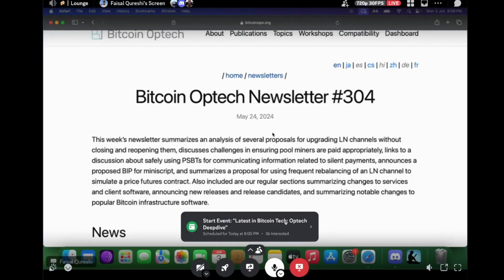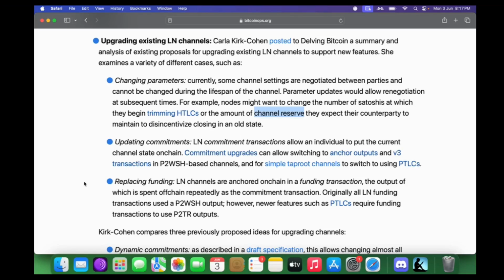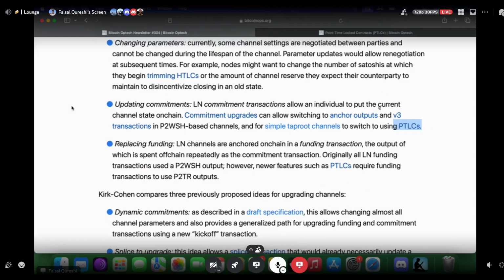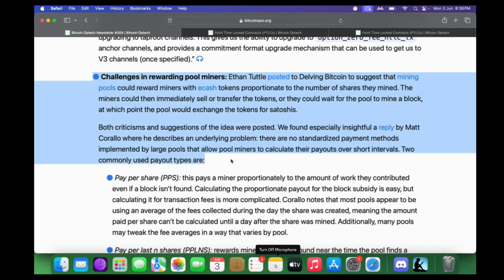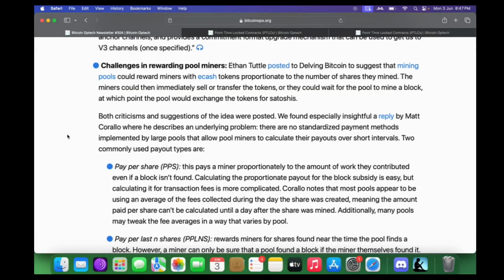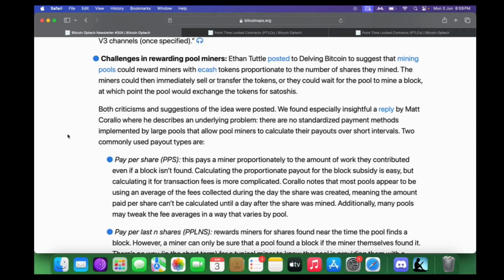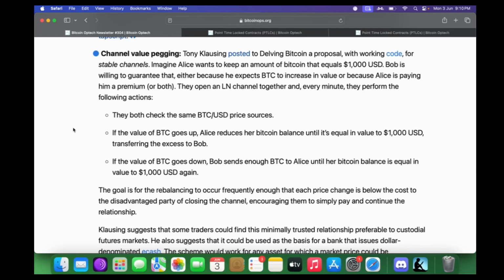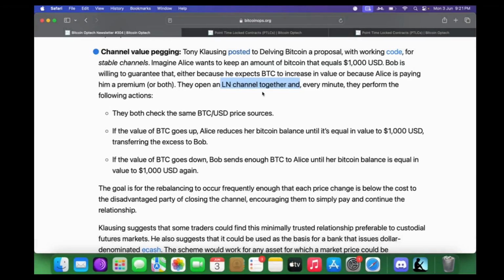Latest in Bitcoin: Optech Deepdive #304 | June 3, 2024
In this session we have covered:
02:29 - News hmse
08:05 - what are Channel reserves?
11:34 - what are trimming HTLCs?
12:53 - How does trimming HTLCs reach to the miners?
19:54 - what are PTLCs
28:19- Kirk-Cohen compares three previously proposed ideas for upgrading channels.
31:21 - challenges in rewarding pool miners.
56:43 - Channel value pegging